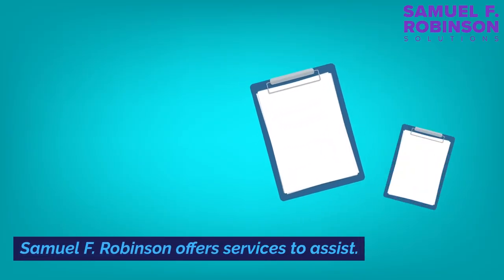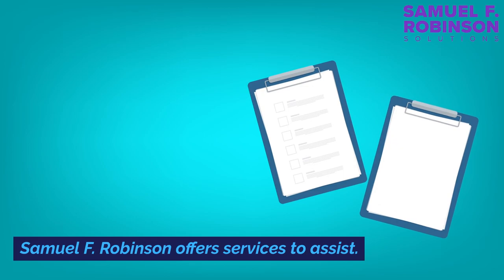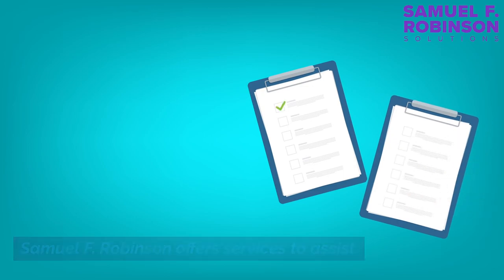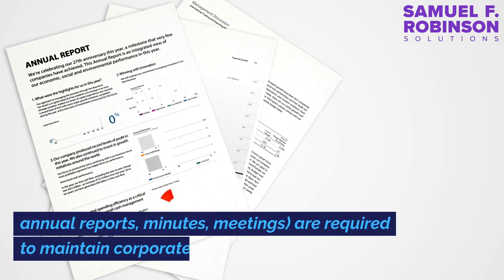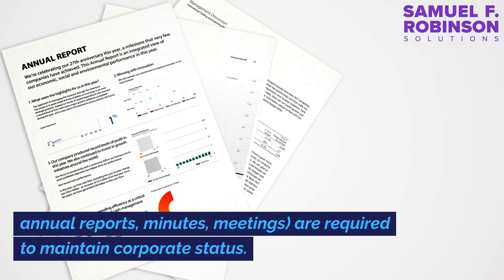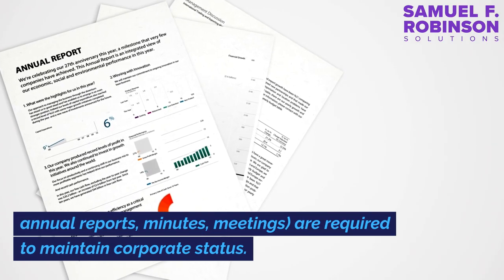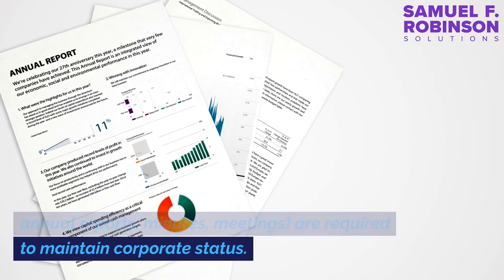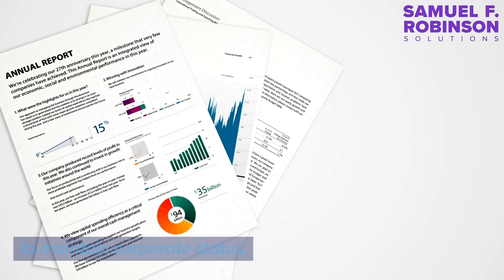Discover the Perfect Company Type for You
In this video, we'll help you decide which company type to use for your next business venture. We'll discuss the pros and cons of both the Sole Proprietorship and the Corporation and give you a recommendation based on your specific goals and interests.

If you're looking for advice on choosing the best company type for your next business venture, be sure to watch this video! We'll help you decide which company type is best for you based on your needs and interests, and give you some tips on how to go about setting up your business.

Outline
00:00:00 Intro
00:00:09 Sole Proprietorship
00:00:26 Gen Partnership
00:00:47 Limited Partnership
00:01:23 LLC
00:01:53 Professional LLC
00:02:10 C-Corporation
00:03:03 Profession Corporation
00:03:29 Offer
00:03:41 Non-Profits
00:04:22 S-Corp

Vlogger Division
-Organic Health - Live enzymes in a liquid that eats bad bacteria.